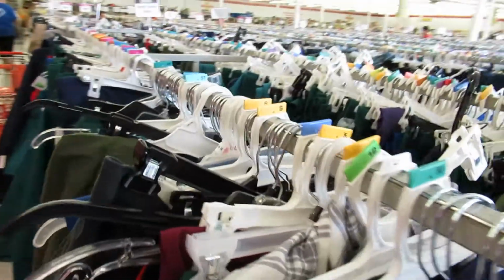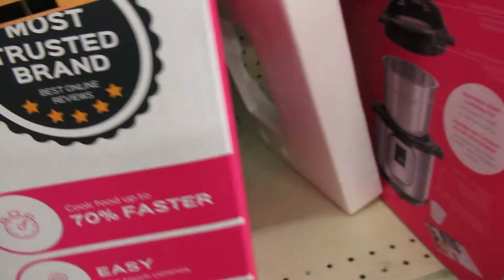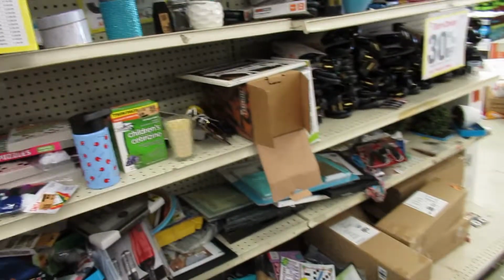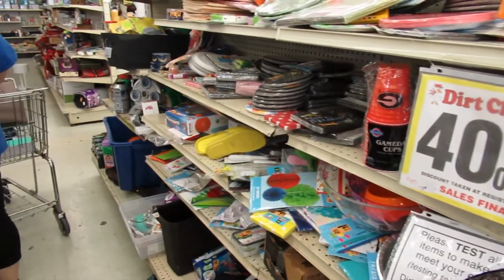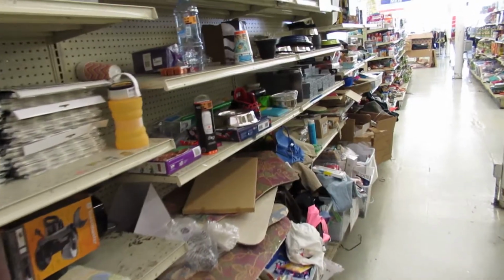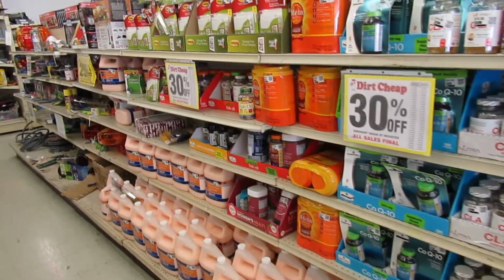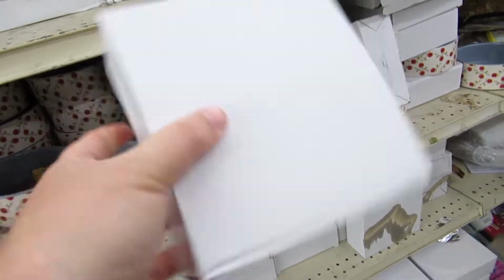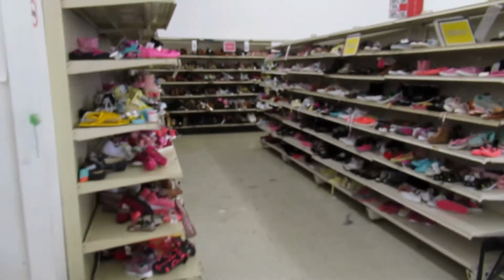HUDSONS DIRT CHEAP SHOPPING - SAVE UP TO 90%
Dirt Cheap stores are a literal hodgepodge of merchandise. You never know what you'll find in them. There are certainly some good bargains to found.

No information is to be taken as professional, legal, or technical advice. You agree that use of any information found on this channel is at your own risk and hold the owner of this channel harmless from any and all losses, liabilities, injuries, or damages resulting from any and all claims.